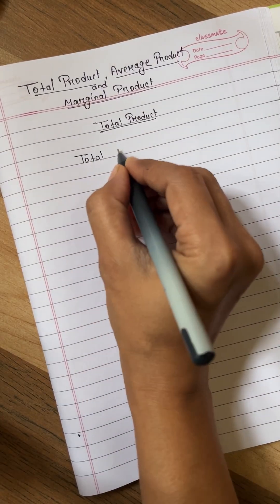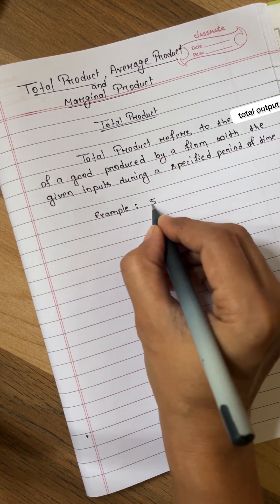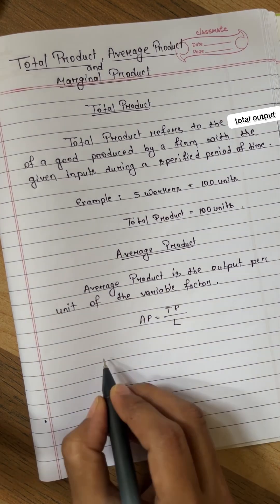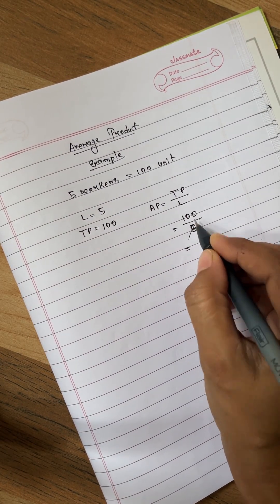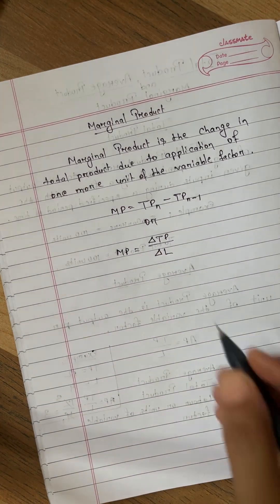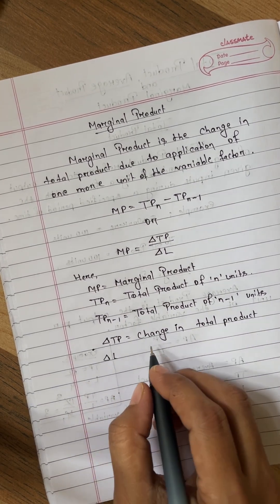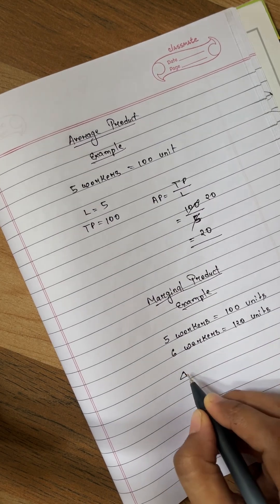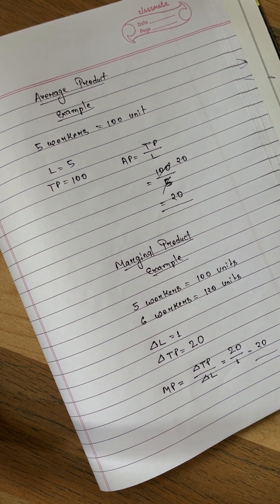Total Product Average Product and Marginal Product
What is total product in microeconomics?
What is total product in economics?
What is average product in economics?
What is marginal product in economics?
What is Total Product Average Product and Marginal Product in economics?

TOTAL PRODUCT
AVERAGE PRODUCT
MARGINAL PRODUCT